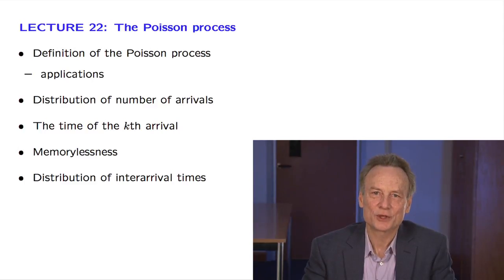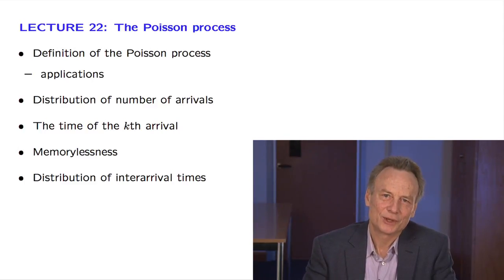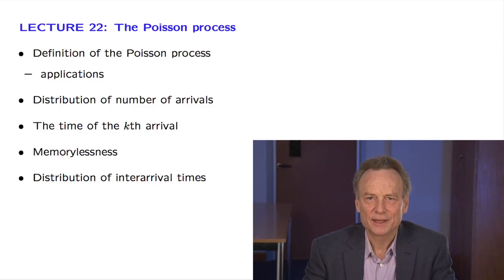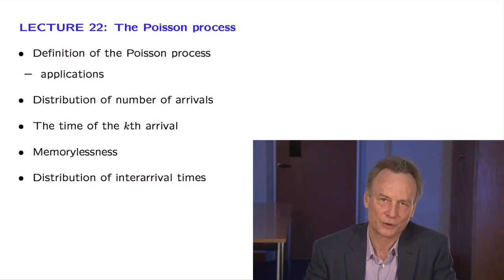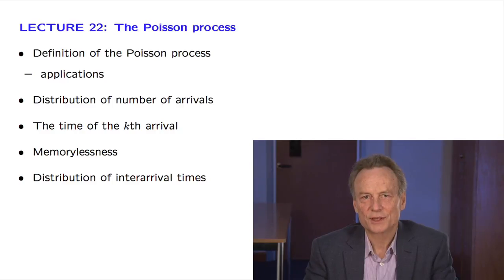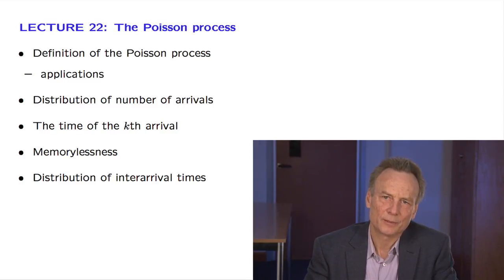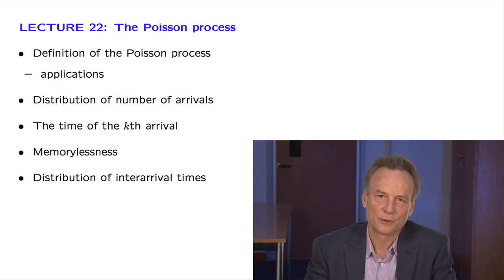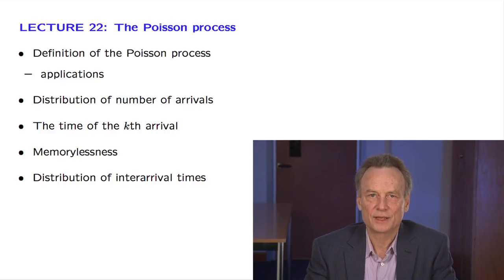L22.1 Lecture Overview